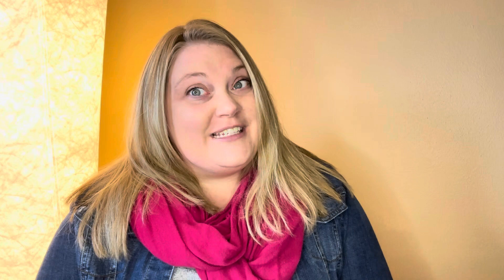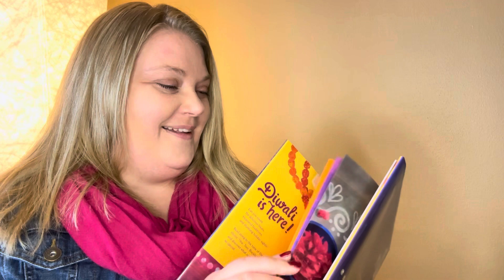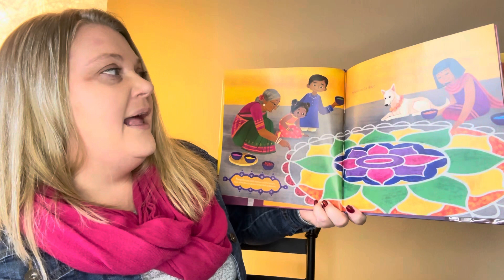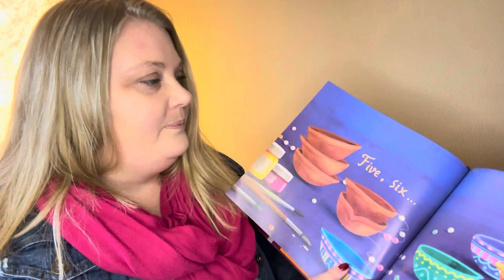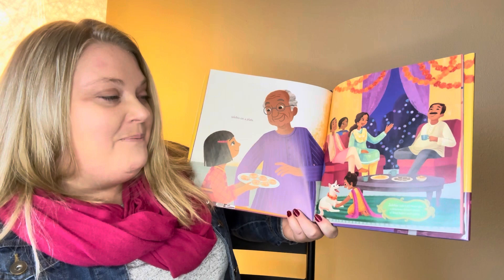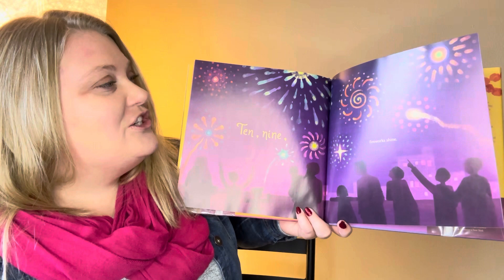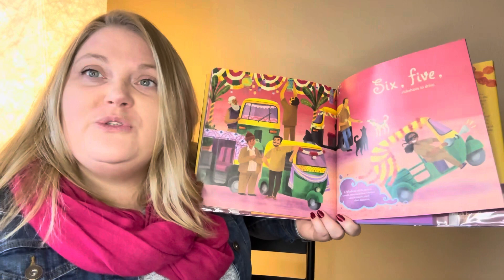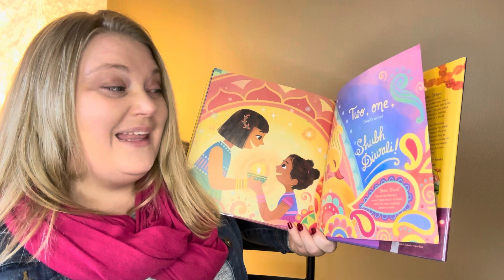Diwali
It’s Diwali! By Kabir Sehgal and Surishtha Sehgal illustrated by Archana Sreenivasan